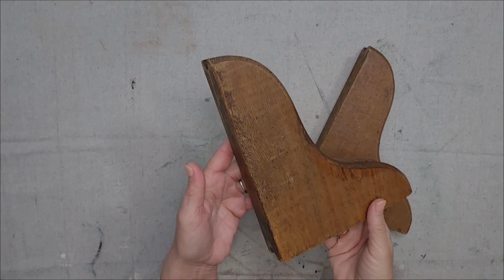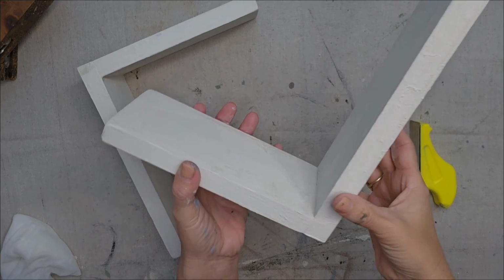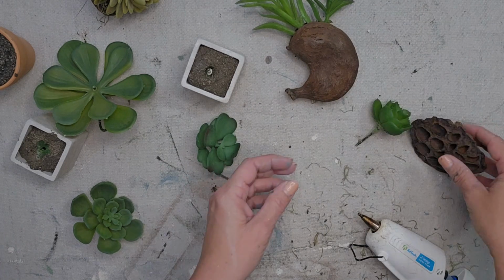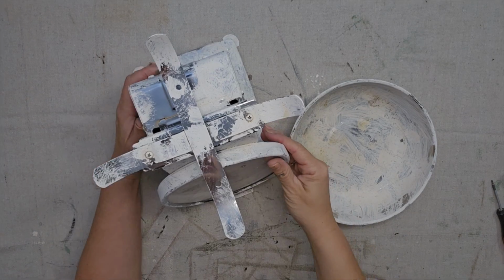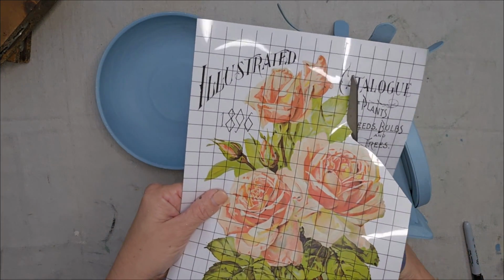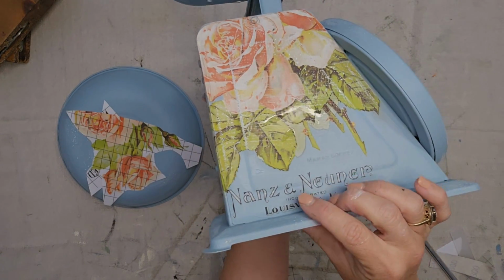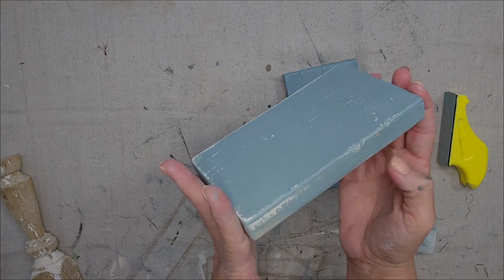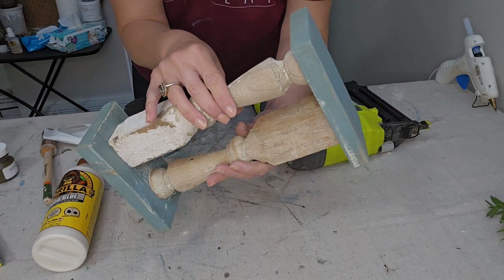How to create architectural salvage • trash to treasure • thrift flips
In this video, I will take items to create some architectural salvage look pieces. I was also recently inspired by a local antique store and recreated some pieces I saw there. link to that video

● Products used in todays video:
○ RYOBI BRAD NAILER
○ LITTLE YELLOW SANDER: ○

Everything You Need To Easily Manage, Optimize, And Grow Your Channel

00:00 Introduction
00:21 what to do with shelf brackets
04:35 idea for succulents and large seeds
08:21 DIY a metal scale
15:23 how to create architectural salvage